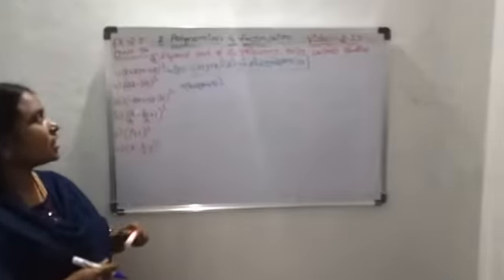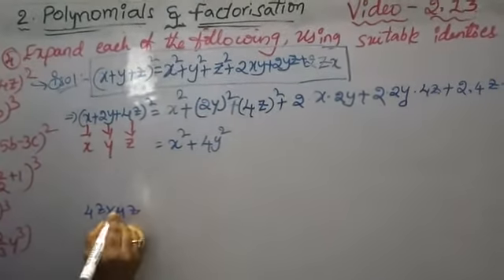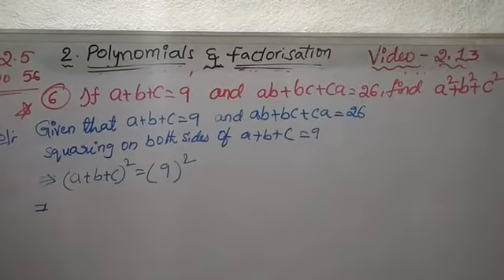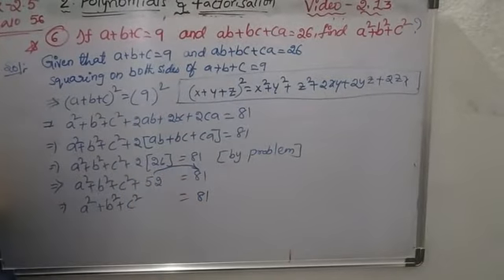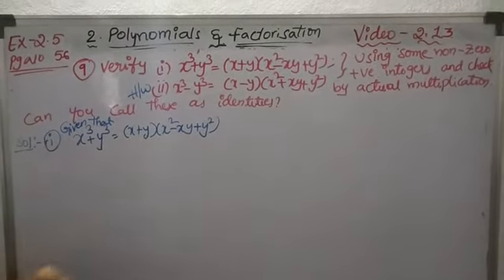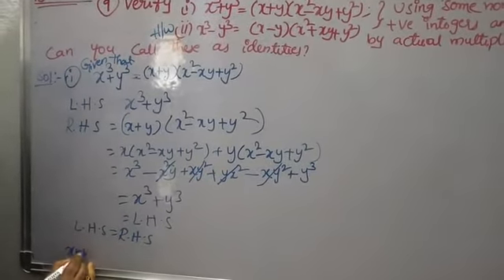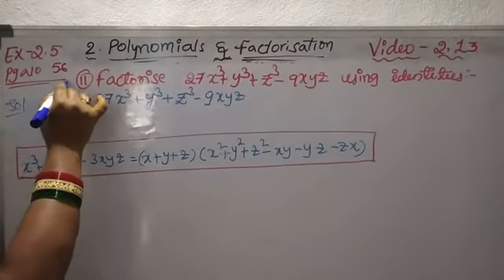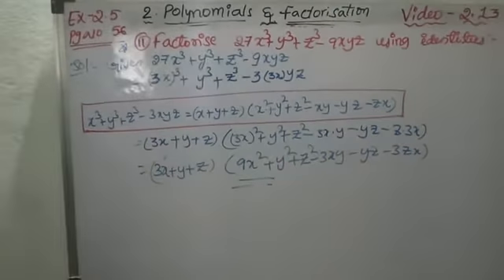Class-9,2. Polynomial &Factorisation, exercise:2.5(4to11), video:2.13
2.Polynomials& Factorisation, explanation of exercise 2.5 problems from 4 to 11